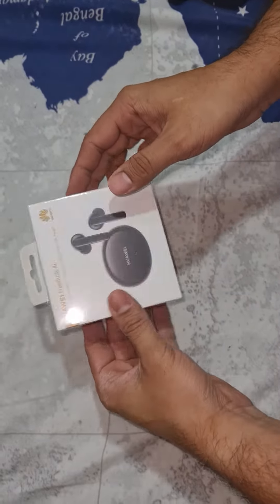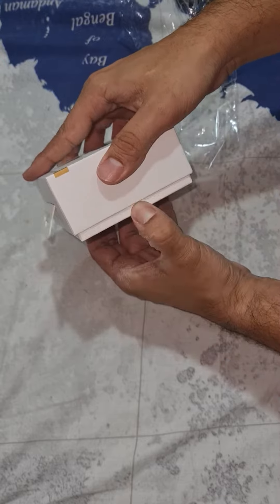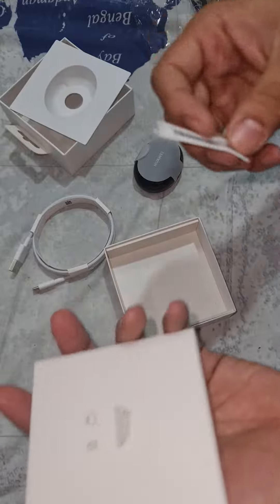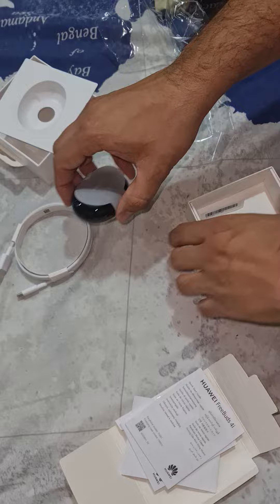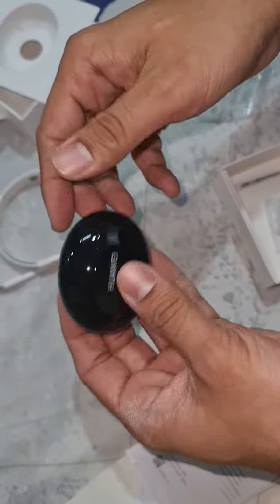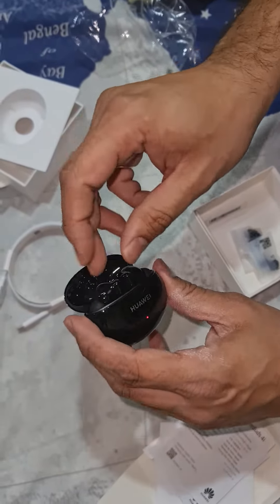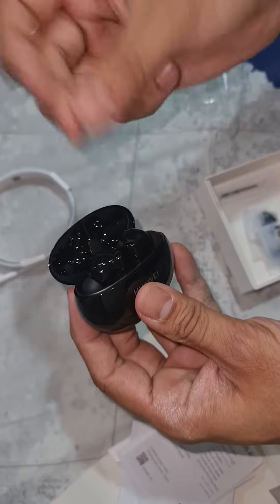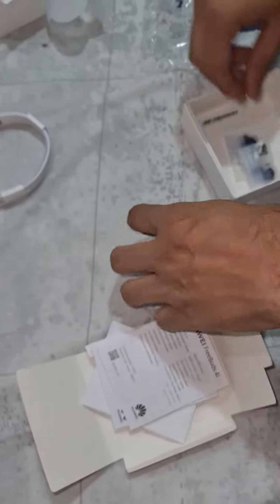huawei freebuds 4i review